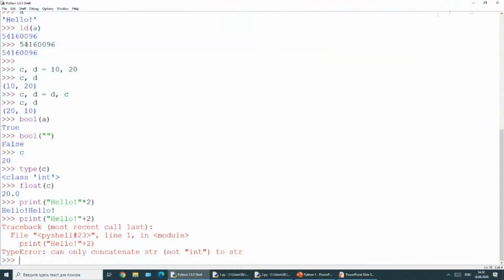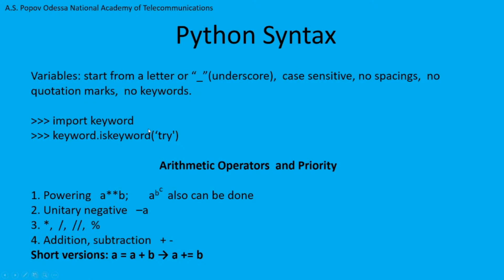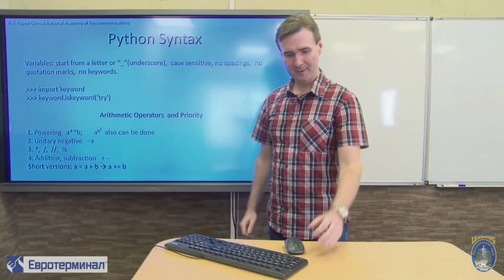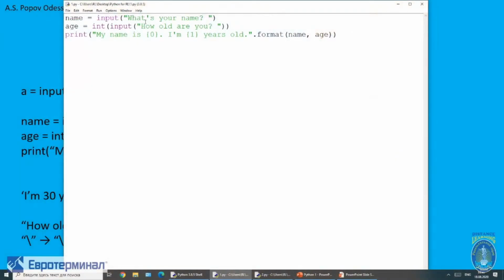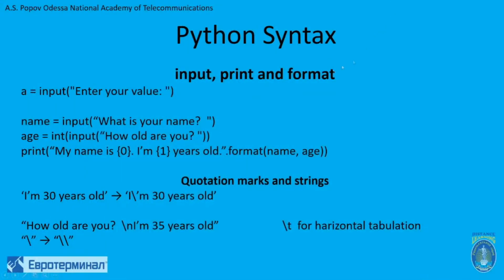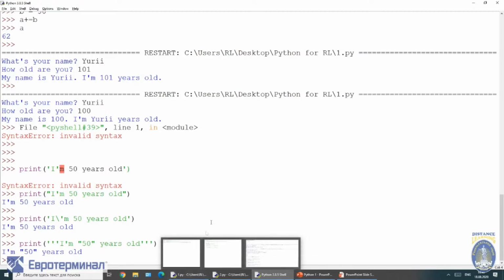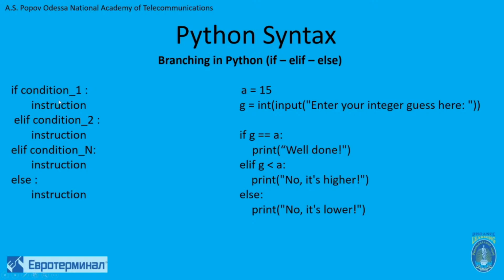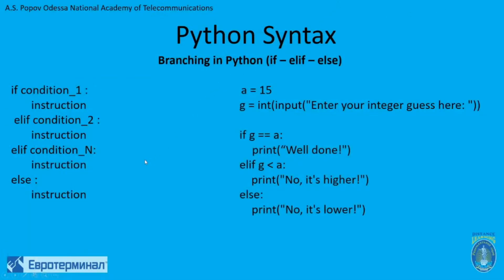Python programming language (part 2)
Ph. D. Yurii Babich